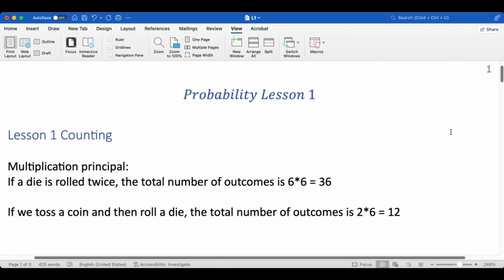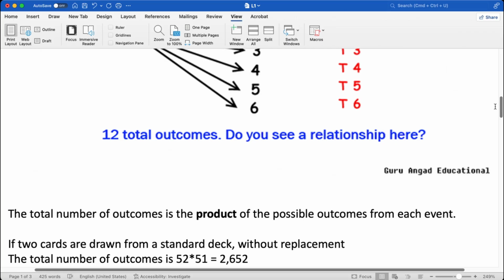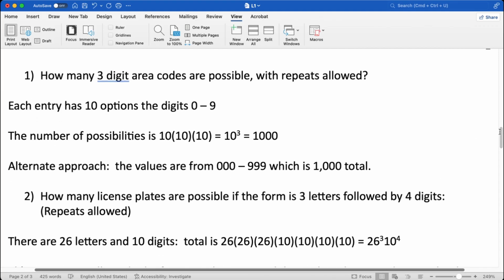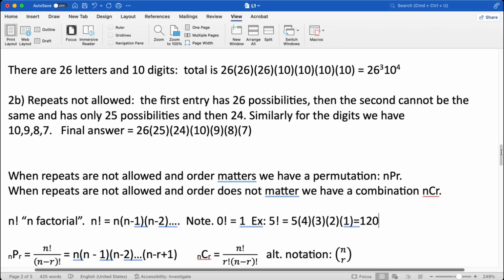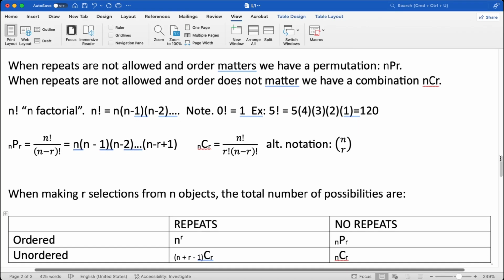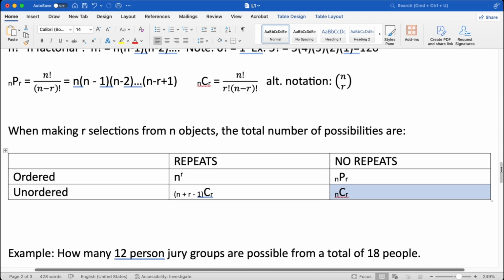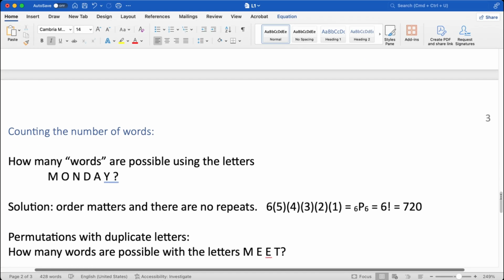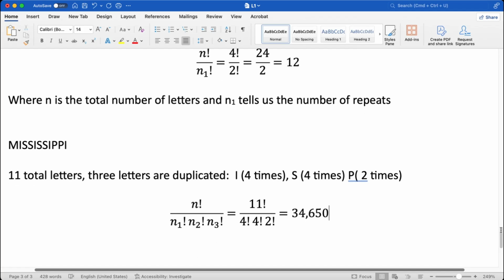Lesson1 Counting June 1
June 1 Lesson 1 Counting
Spelling Error!
Multiplication "PRINCIPLE"